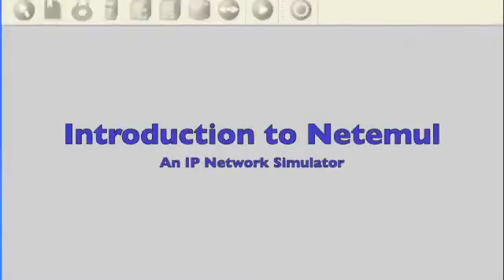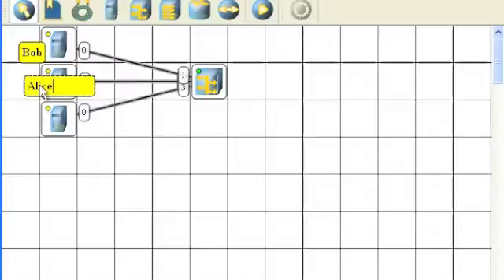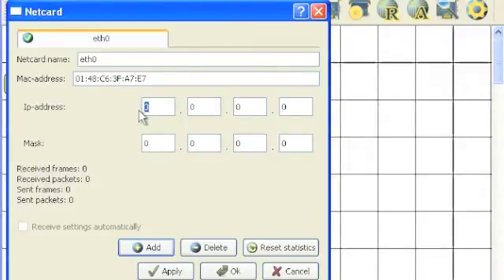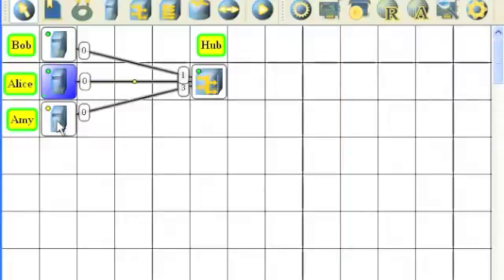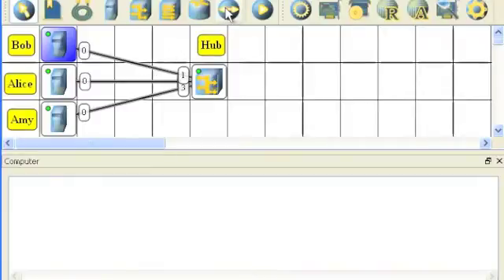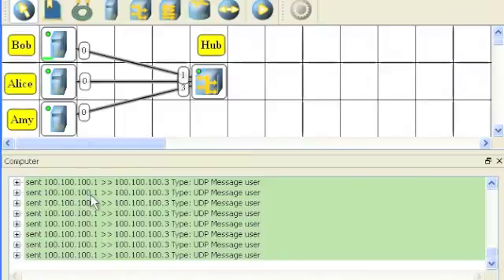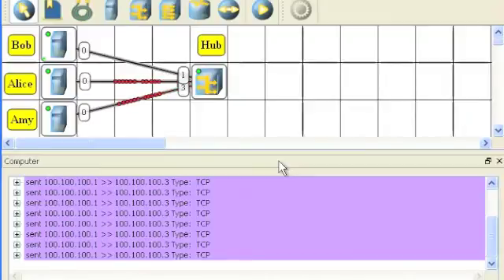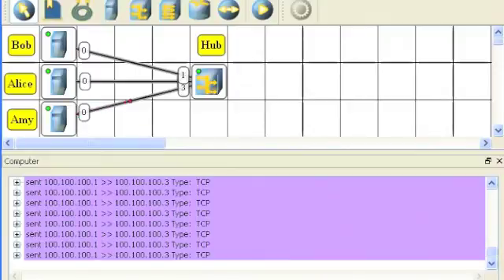Intro to Netemul Network Simulator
Netemul is an simulation system for IP networks. It allows the visual analysis of networks with hubs, switches, and routers. It is an interesting visual supplement to Wireshark. Netemul is available for Windows and Linux (possibly OS X).